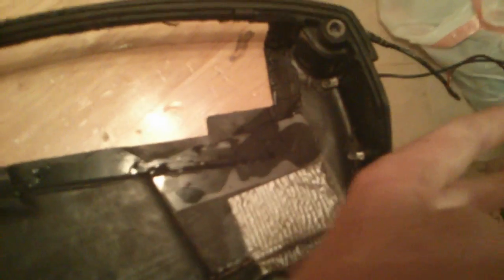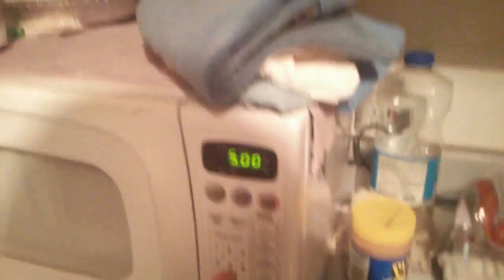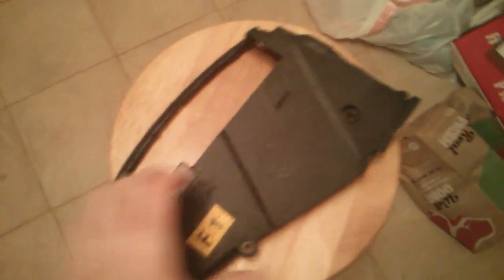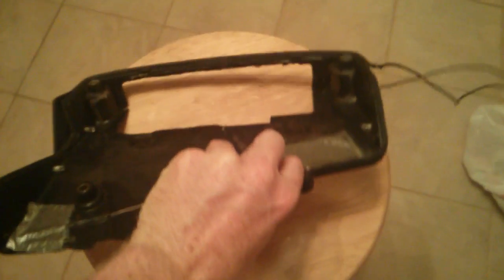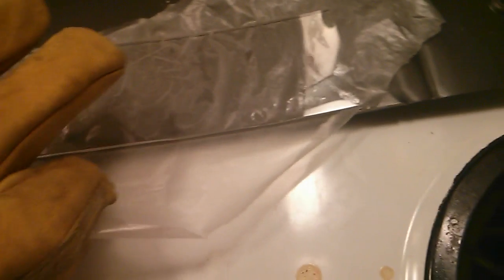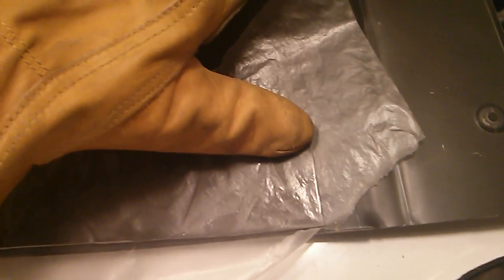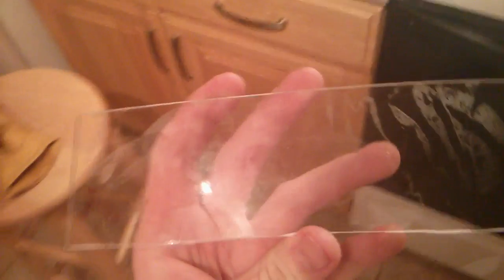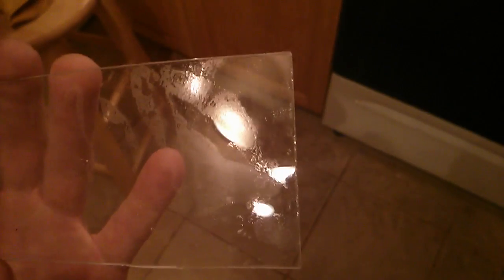How to bend plexiglass (clear timing belt cover part 1)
I'm trying to make a window out of plexiglass for my timing belt cover. Pretty straight forward. Heat oven to 250, put in the plexiglass on a metal sheet for 5 minutes, longer than this and it may start to bubble. You just want it to be slightly moldable. It will obviously be hot, so be careful not to burn yourself. Use thick leather gloves.